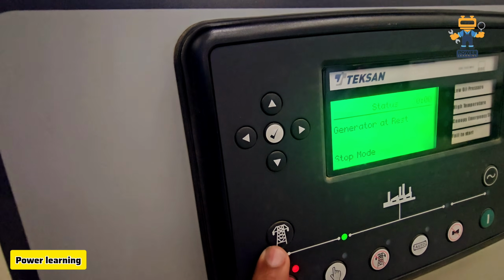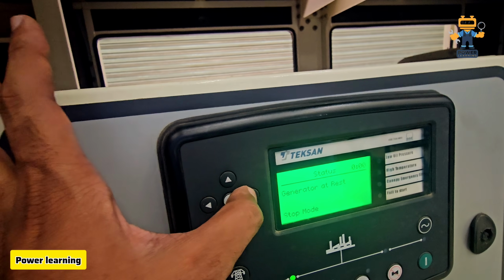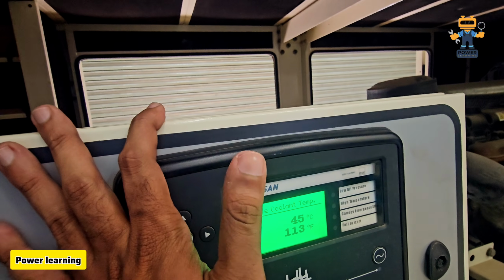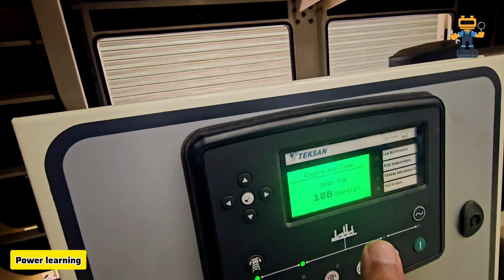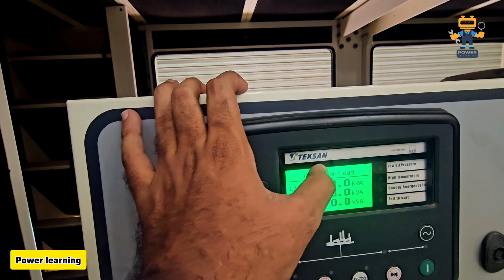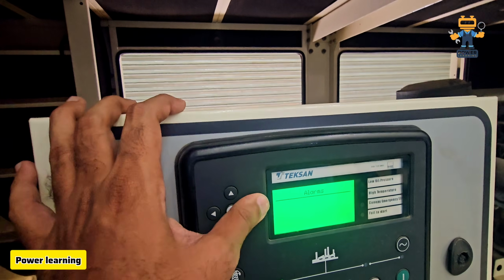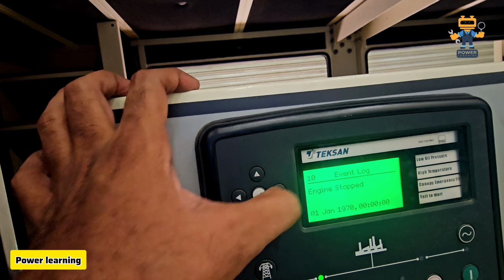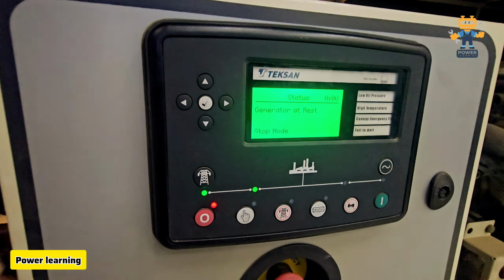Deepsea 7320MKII dse How to use Dse7320 controller step by step explained | Power learning channel